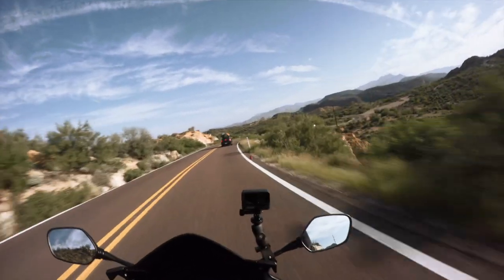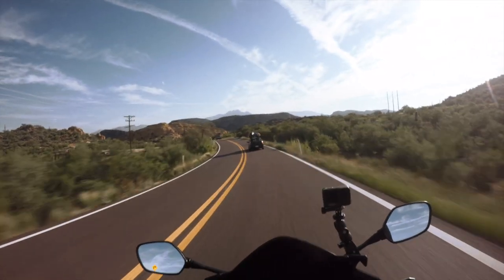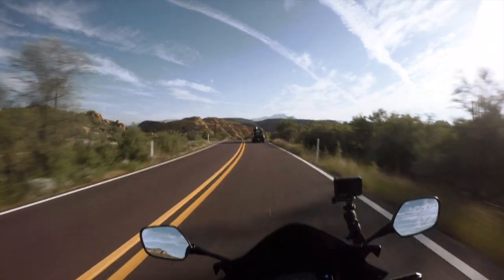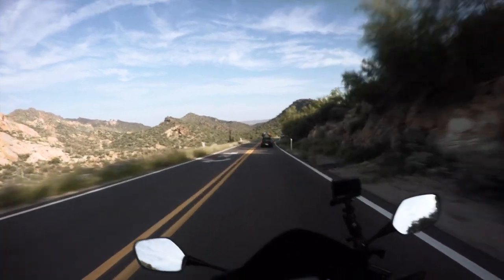CBR500R Tearing Up The Twisties | Motorcycle Cornering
Thanks for tagging along for the ride.

GoPro Hero 5
Helmet Mount
Mic Adapter
Lavalier Mic